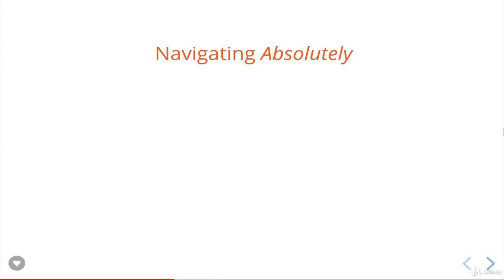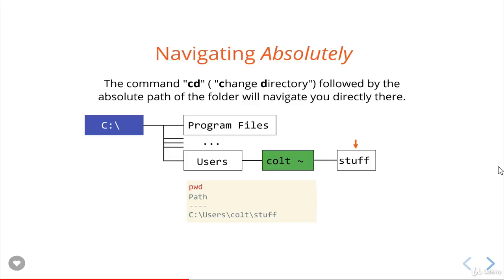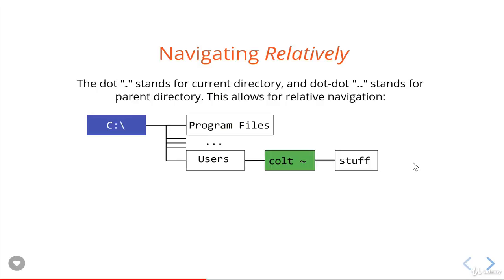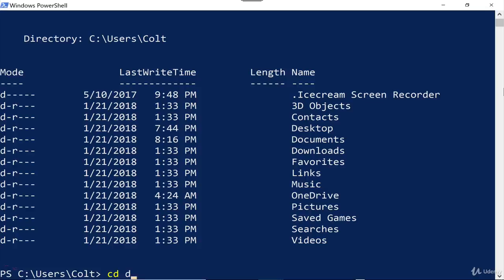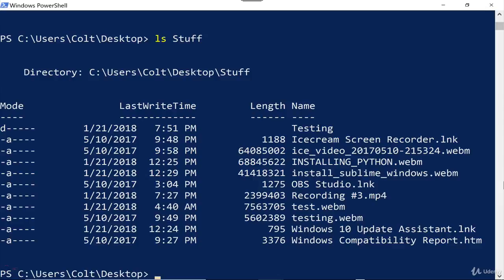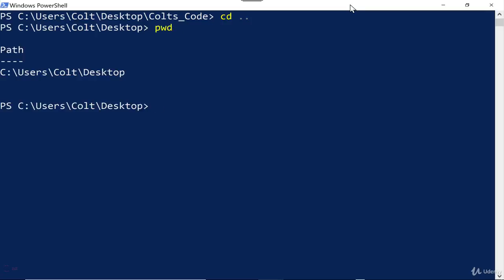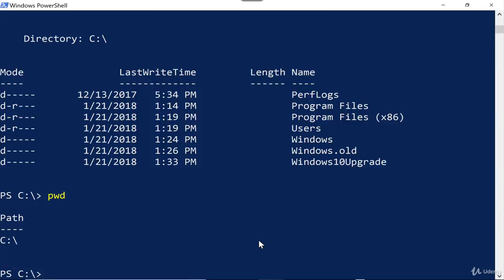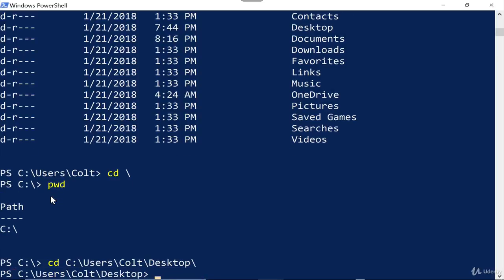Windows commands line Fundamentals| python complete course for beginners(4)